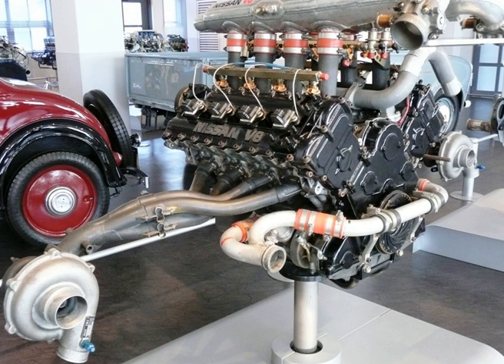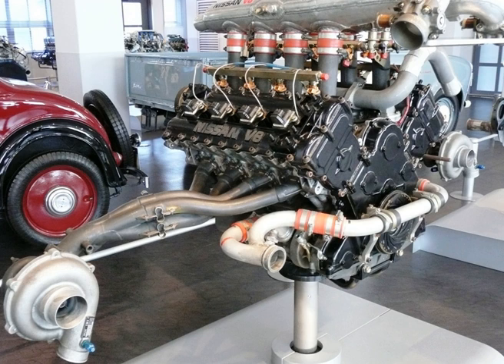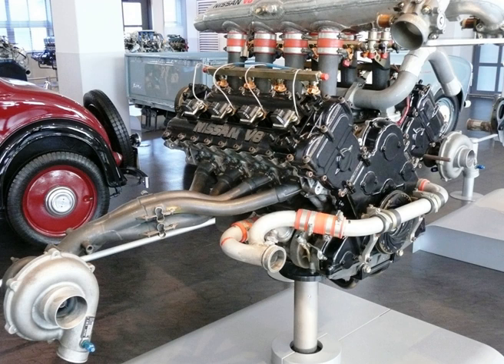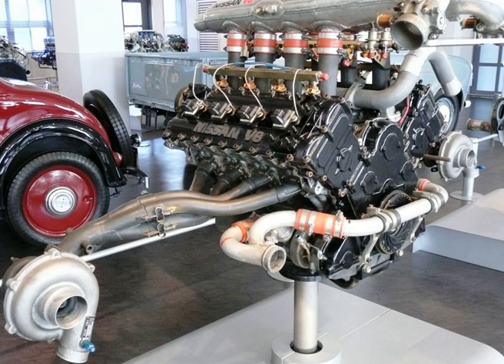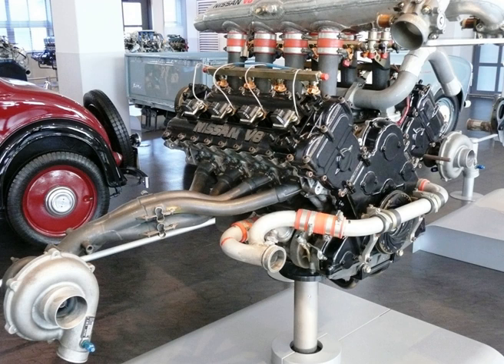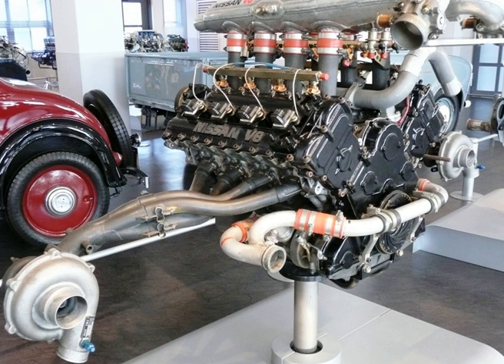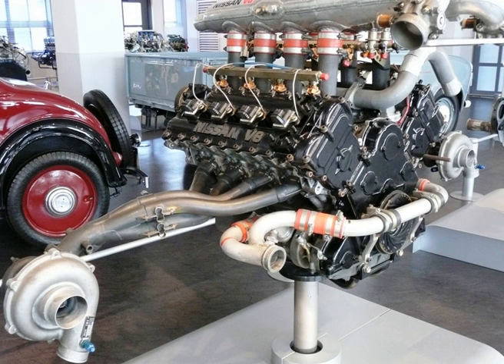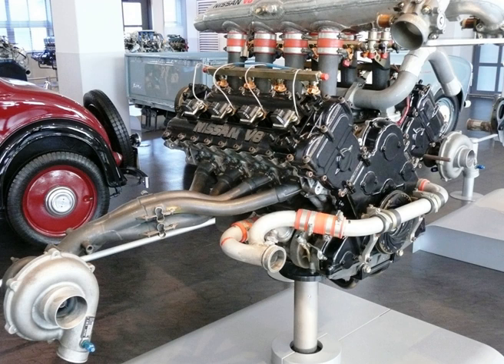Nissan VRH35 engine | Wikipedia audio article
00:00:40 1 History
00:00:44 2 Other VRH Racing Engines
00:02:40 3 Specification of VRH30T
00:05:09 4 Specification of VRH35Z
00:06:09 5 Specification of VRH35L
00:07:22 6 Specification of VRH35ADE
00:08:30 7 Specification of VRH34A
00:09:47 8 Specification of VRH50A
00:10:50 9 See also
00:12:09 10 References

- Socrates

SUMMARY
The VRH engine family consists of several racing engines built by Nissan Motor Company beginning in the late 1980s. All VRH engines are in a V8 configuration and can be either naturally aspirated or forced induction in design. Some of the VRH engines are loosely based on Nissan's production V8 blocks including the VH and VK engines, while others were designed from the ground up for racing and share no components with production blocks.
V=V engine configuration R=Racing H=The eighth letter of the alphabet = Eight cylinders